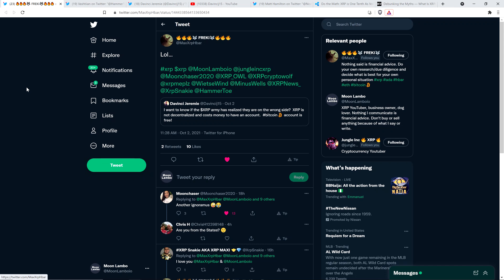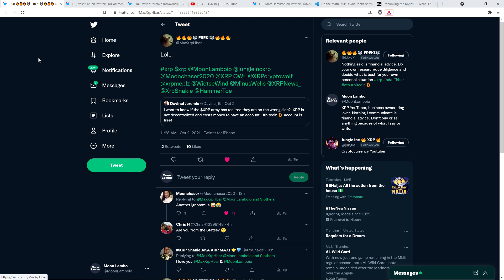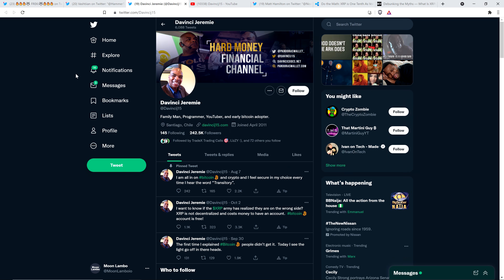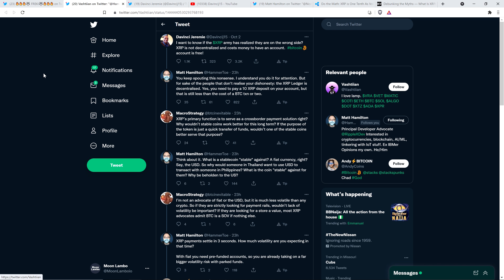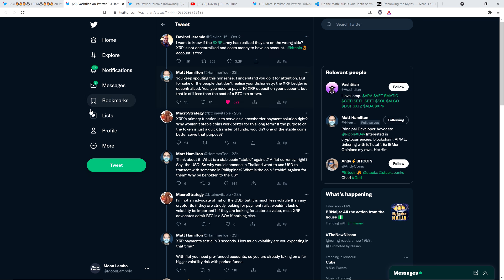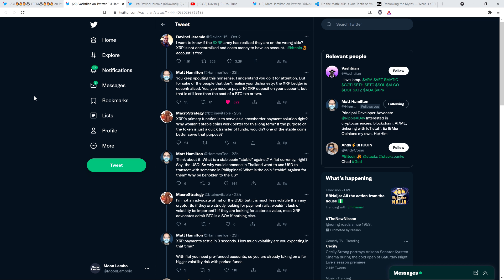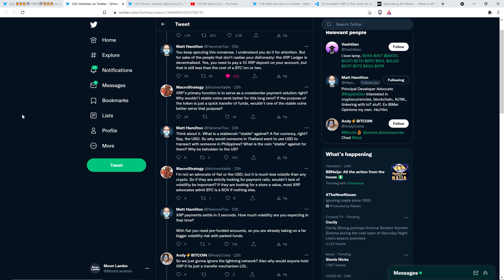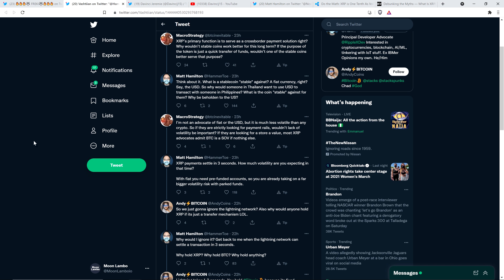Ripple Employee SMASHES DELUSIONAL XRP HATER With Pure Facts & LOGIC